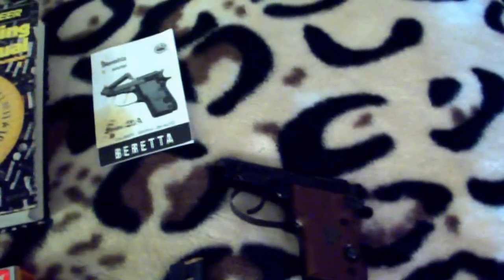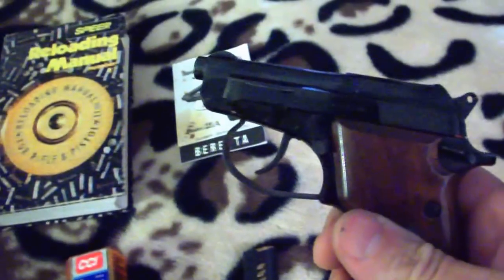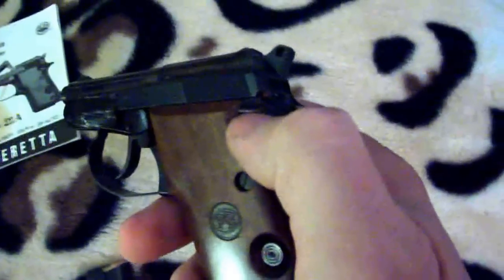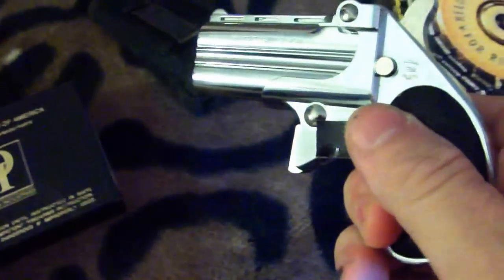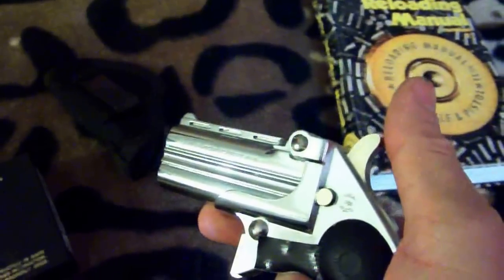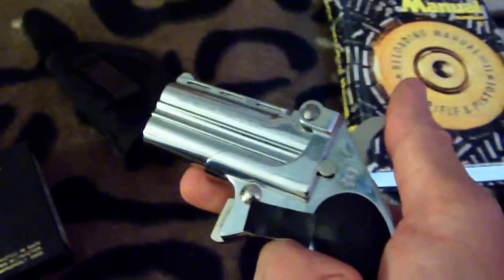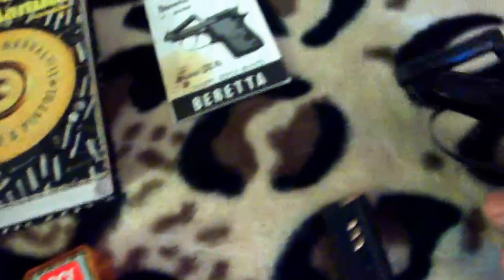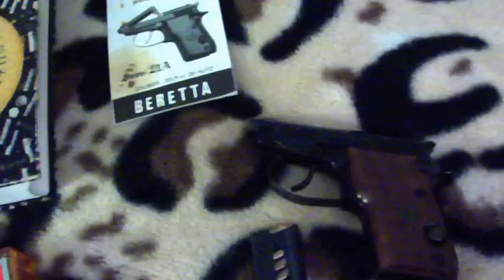22. Beretta & .38 Derringer.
22. Beretta & .38 Derringer are a couple of the best pocket guns around for price and reliability.